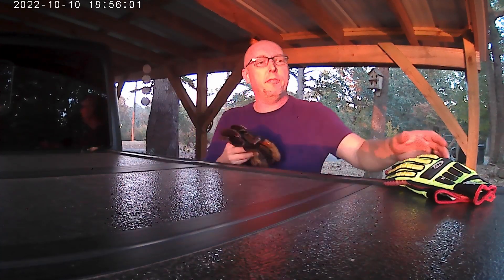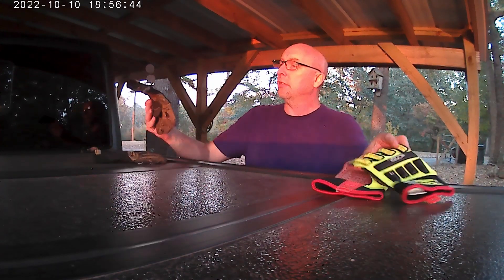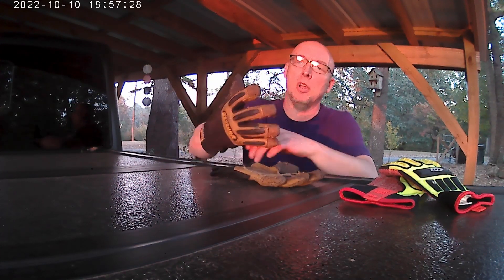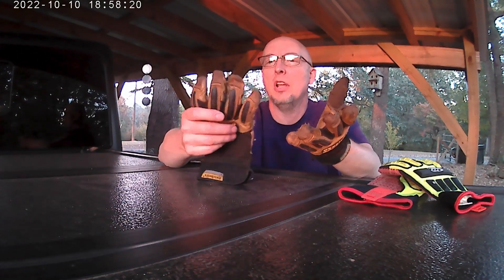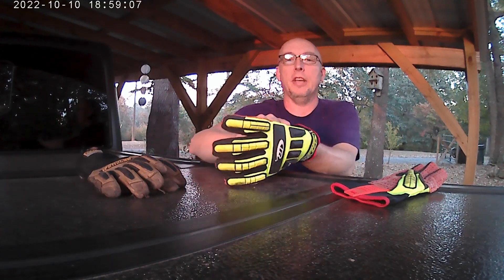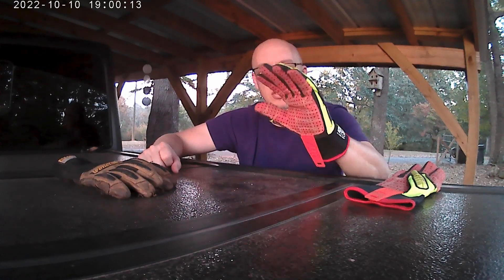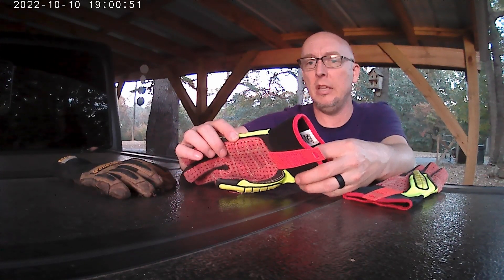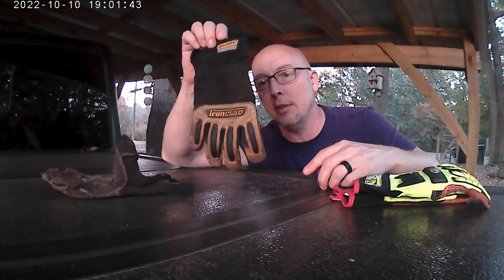Save Money - Work Glove Review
I review two great work gloves.

Ironclad RanchWorx Leather Work Gloves

Ringers Gloves (RIN26709) Roughneck Tefloc